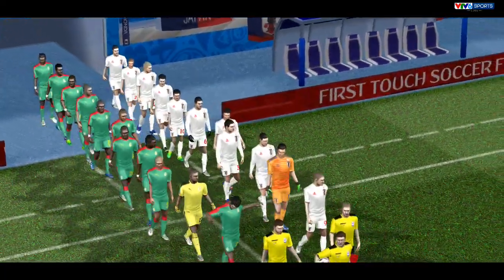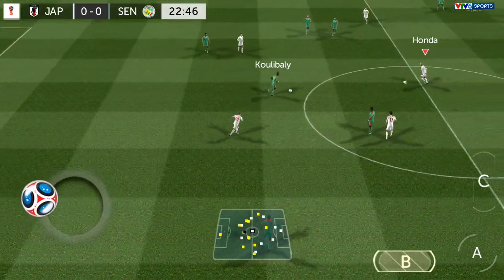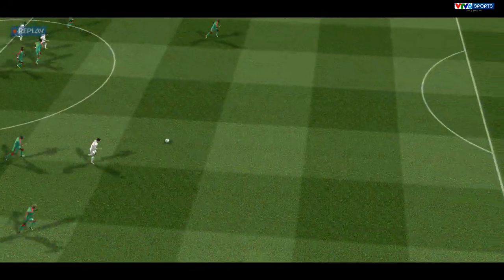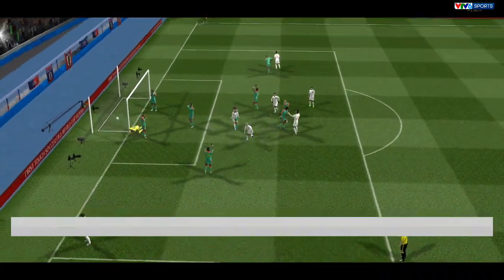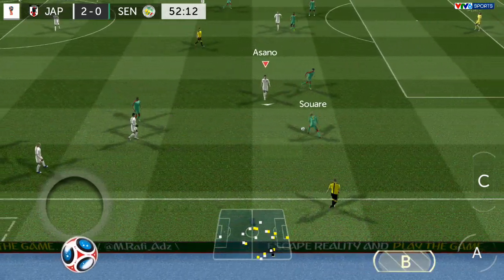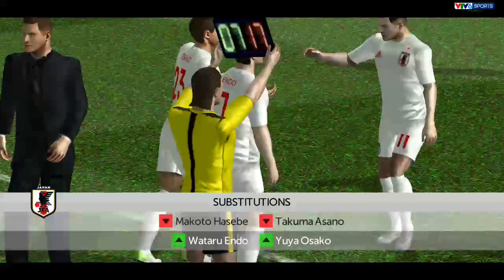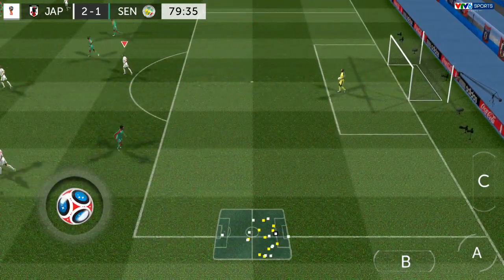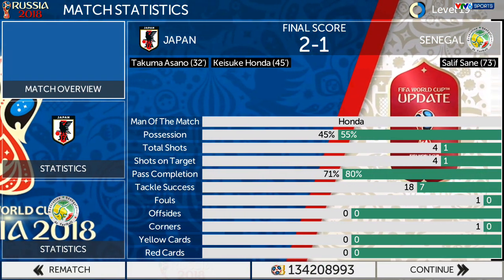JAPAN X SENEGAL - FTS 18 World Cup 2018 - Android Gameplay